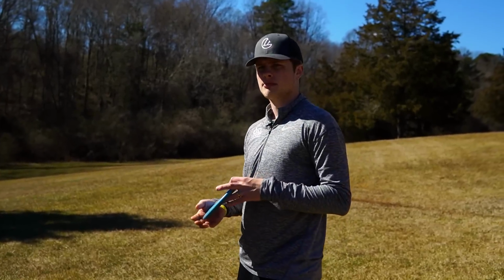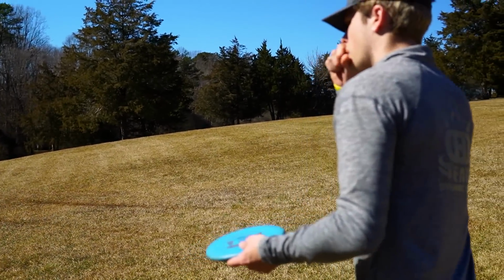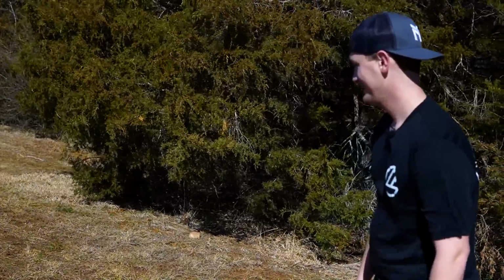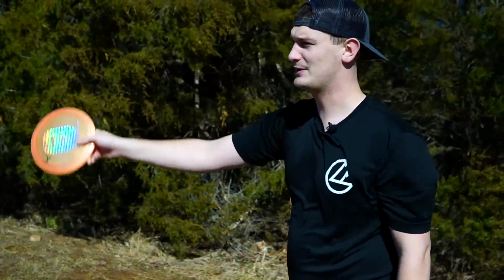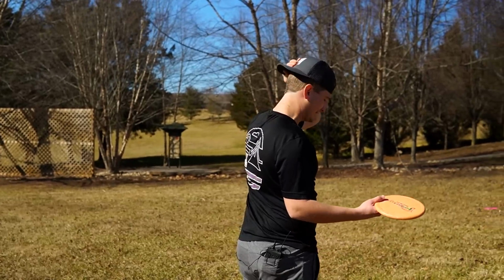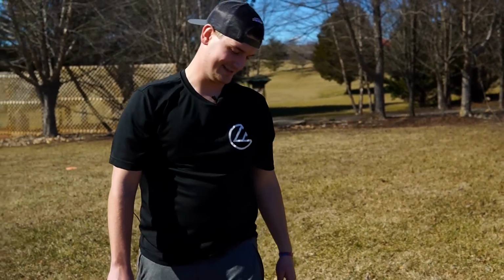FULL POWER DISC GOLF CHALLENGE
Trevor and Hunter faceoff in a full power challenge.

Hang out with us on Twitch every Monday from 8-10pm eastern

Free B-Roll provided by Videezy!
"_blank" href=" Free Stock Videos by Videezy